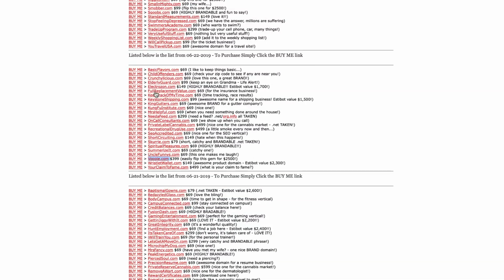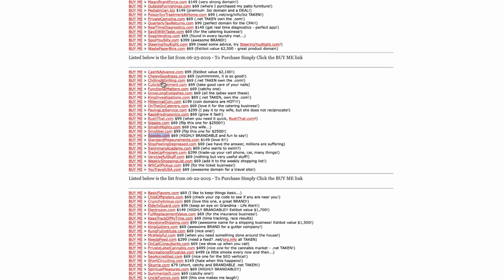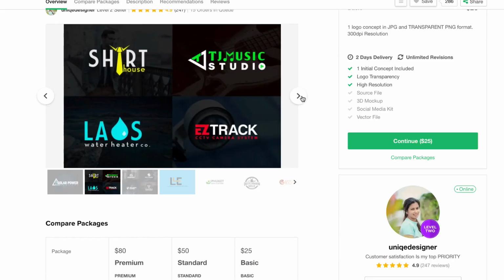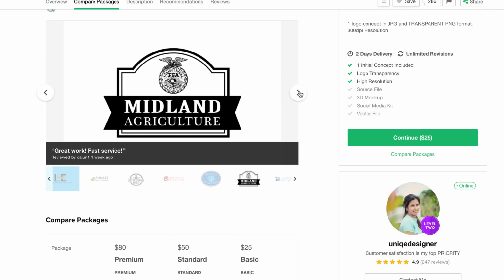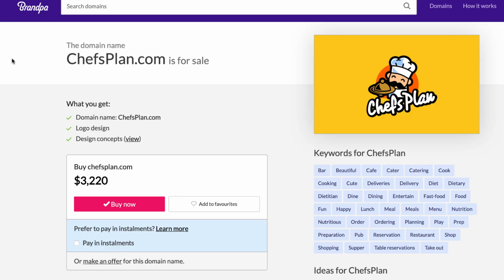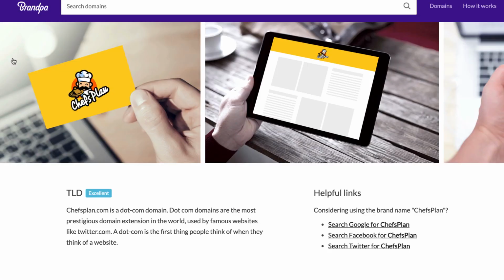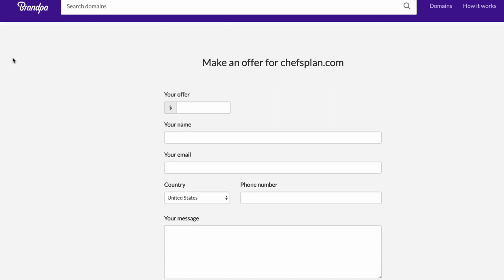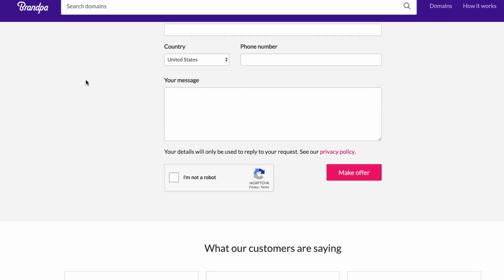How To Make Money Online in 2020 Selling Domains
My Favourite Ways To Make Money...

In this tutorial you will learn how to make money online in 2020 and earn some big cash.

Earning money online doesn't need to be hard. In fact, there are lots of website online where you can earn money online! In this . video i show you how you can make money online by going to a website called Brand Pa.

What you want to do is go to a website called just dropped and sign up to their news letter. Once signed up watch our for their email every day. When you get the email you can buy domain names and this is how you will make money online.

Once you have purchased a good domain make a logo for it. Then go to a website called Brand Pa. On brand Pa you can sell the domain and logo as a package to make money.

You can't make money for free but you can earn big money doing this!